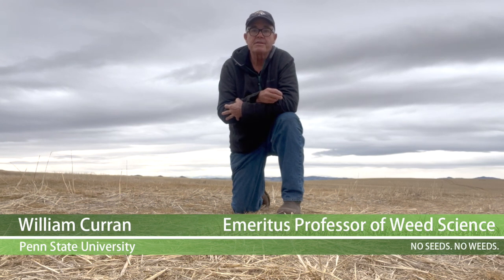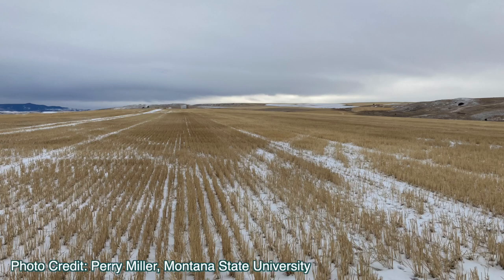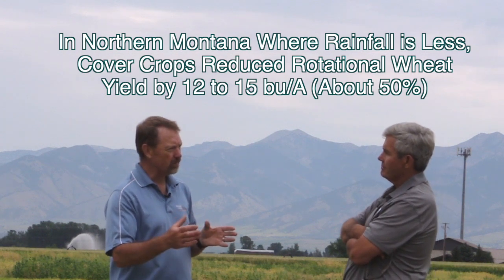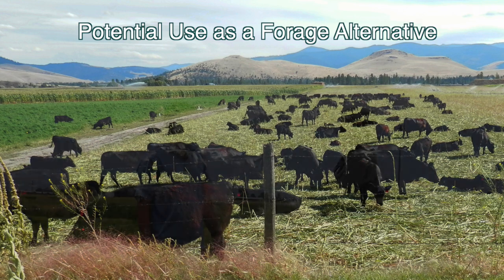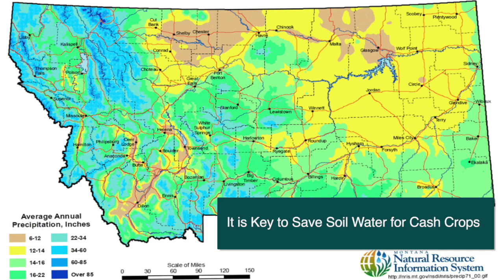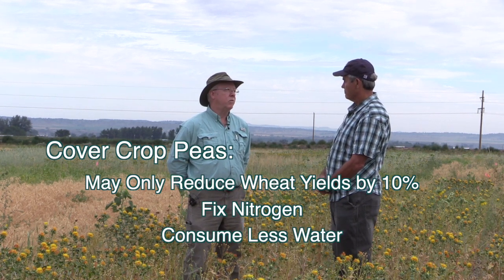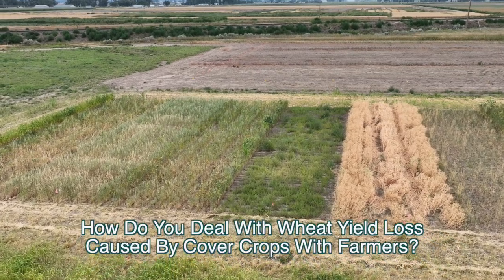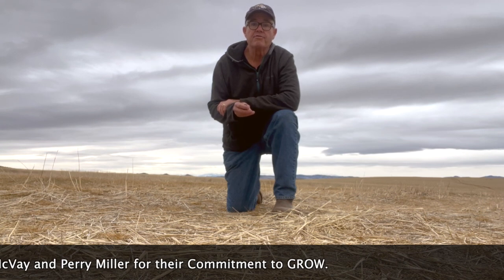How to make cover crops work in Montana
Learn from Montana State University researchers Dr. Perry Miller and Dr. Kent McVay how cover crops affect wheat yields, crop rotations, livestock forage and more in Montana agricultural systems.

Researchers:
Dr. Kent McVay, Montana State University, Billings
Dr. Perry Miller, Montana State University, Bozeman
Interview by William Curran, Emeritus Professor, Penn State University